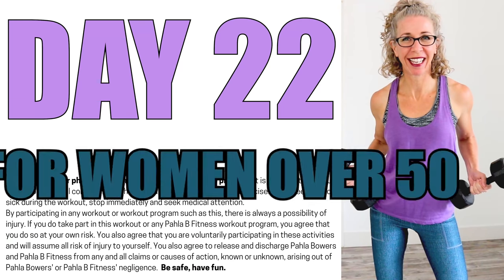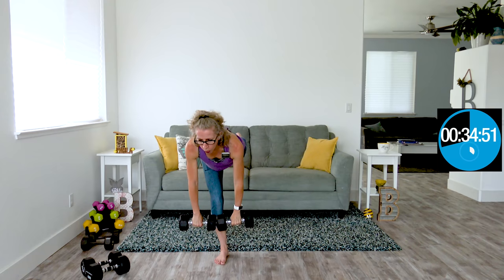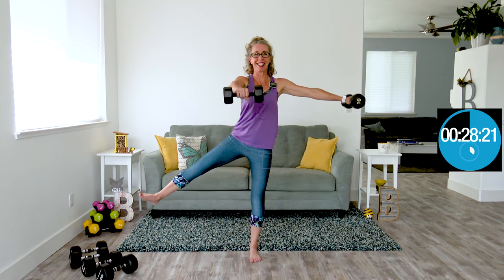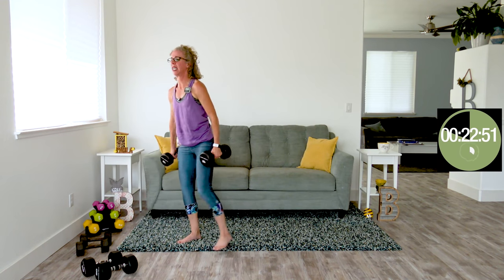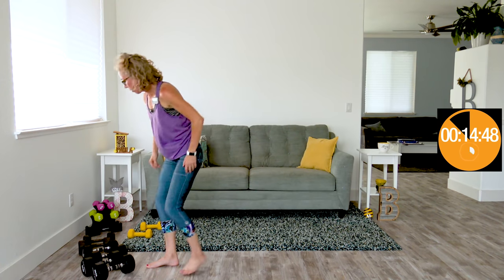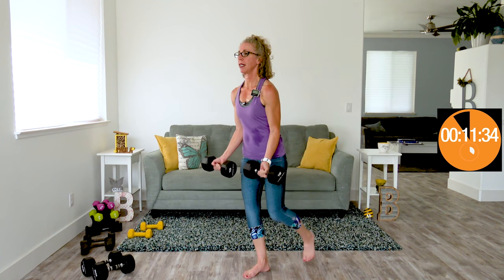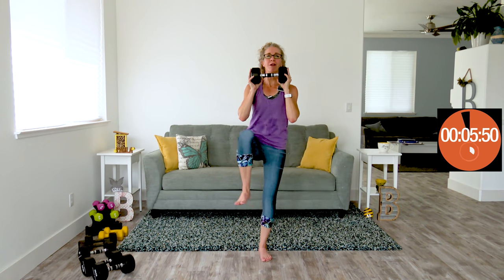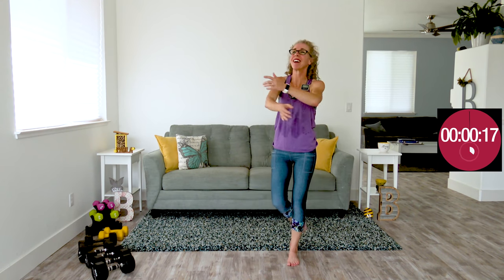PUSH DAY Strength 💪 Day 22 💪 Body Shaping for Women over 50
Here we are, at the final PUSH DAY of the Body Shaping series, and yes, it’s going to be a PUSH.  😅

We’re building muscle strength, power and stamina with a simple but challenging weight lifting protocol, using complex exercises for an efficient workout that works every part of our miraculous bodies.

Grab your “big boys” for this routine, which includes a warm up and a cool down, with no transitions to the ground.

SET UP:
Interval timer is set for 50 seconds of work and 20 seconds of rest; complete the circuit 3x

WARM UP

EXERCISES:
Squat to Drinky Bird
Letter Xs
Reverse Lunge Curls
Close Squat Swings
High Knee Peek a Boos
Split Stance Row and Kickback
Front Raise Side Raise Side Kicks
Swinging Knees to Elbows
Snatches

FINISHER (complete one interval on each side):
Single Leg Side Bends

COOL DOWN